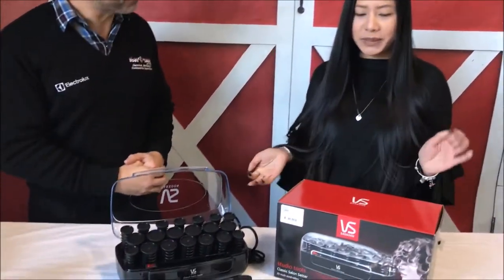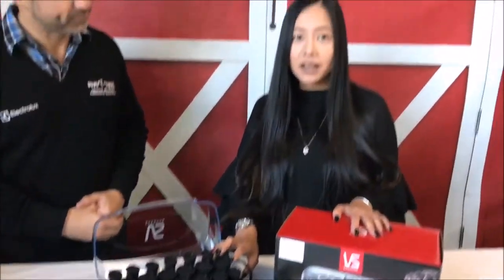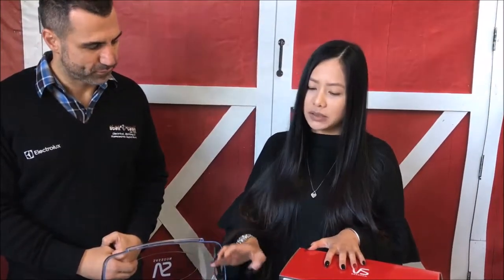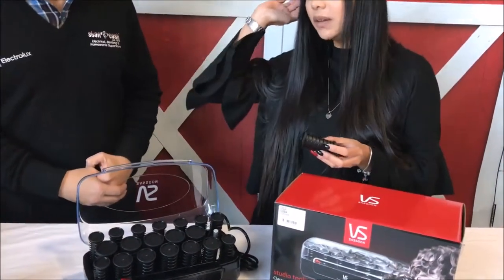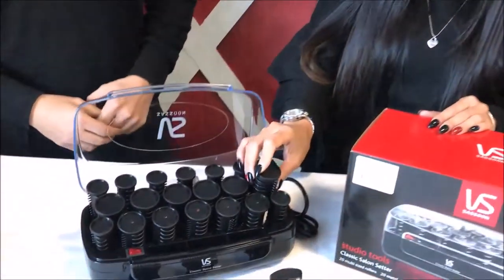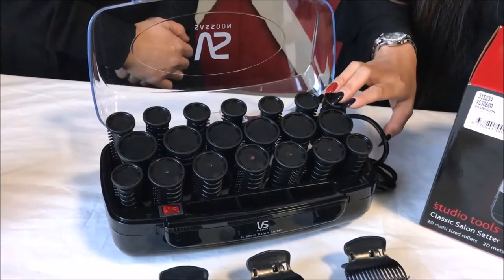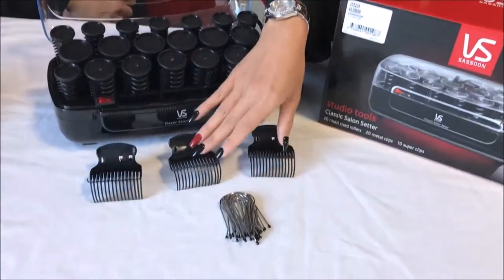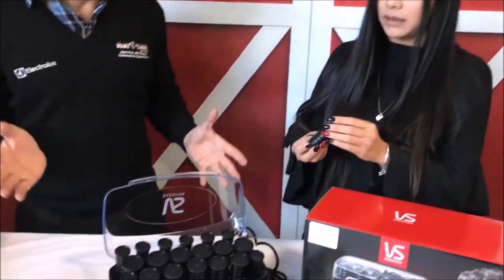VS Sassoon VS3060A Classic Salon Multi Curls | Product Review | Stan Cash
Features

- 20 multi-style rollers
- 3 sizes - 6 large, 5 medium & 9 small
- Ribs on rollers to grip hair for easy styling
- Heat ready indicator on centre roller
- On/off indicator light
- Stay cool end rings on rollers
- 20 metal clips and 10 super clips
- Protective storage case & clip storage in hair setter